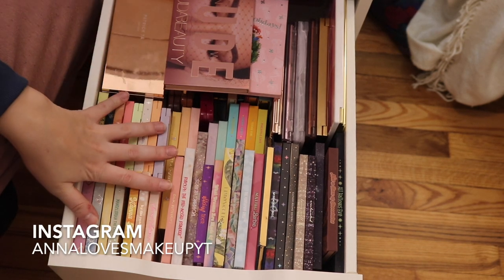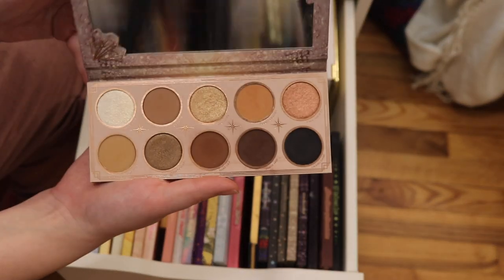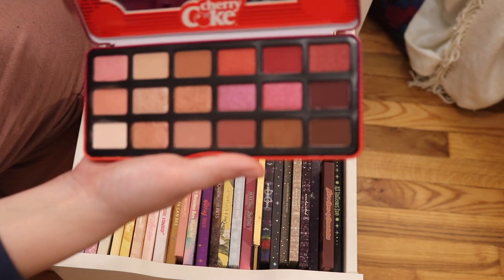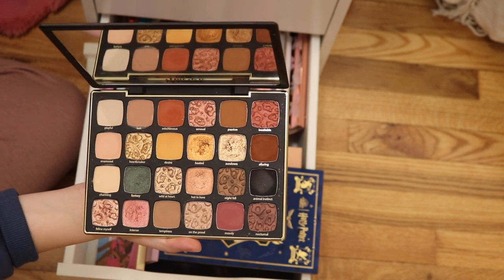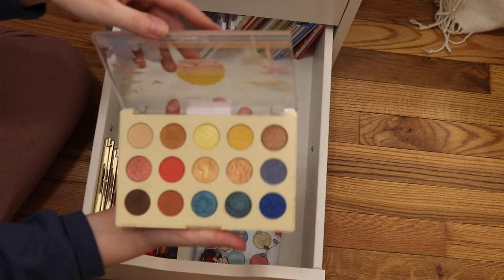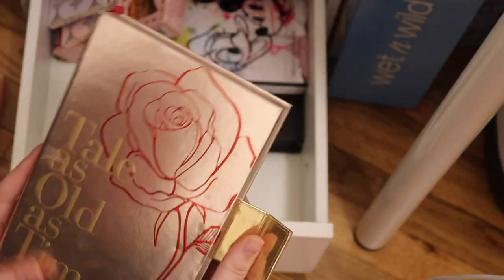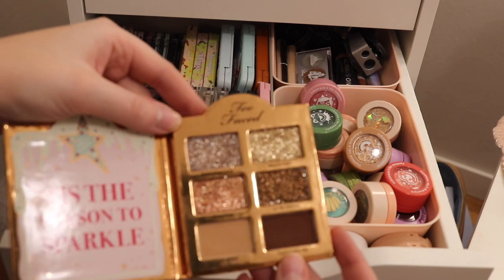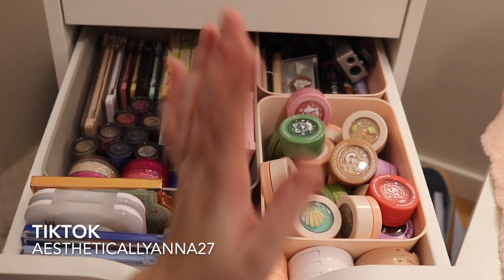MY EYESHADOW PALETTE COLLECTION 2022! | Vlogmas Day 10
Hi Everyone!
Today I am sharing my eyeshadow palette collection!

You can purchase Merit Beauty products using my link (I do receive some compensation for any purchase using this link!

M A K E U P   W O R N:

None :)